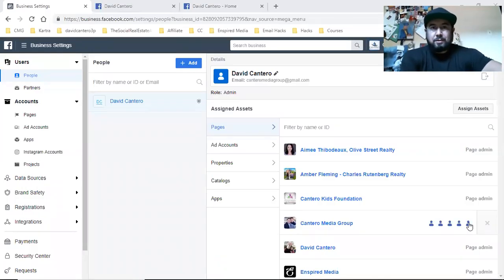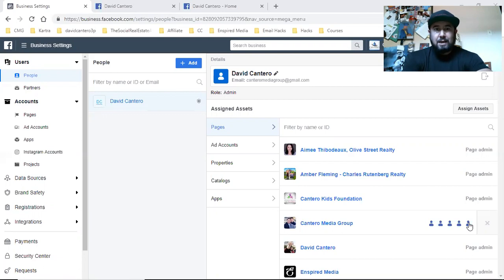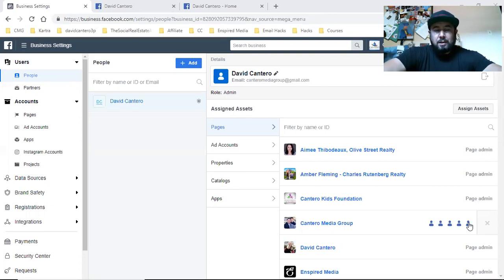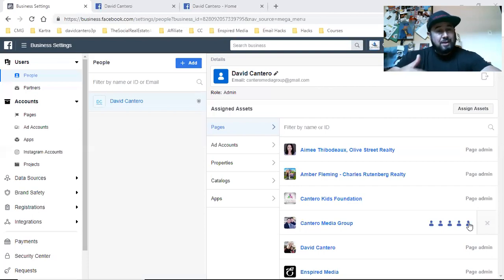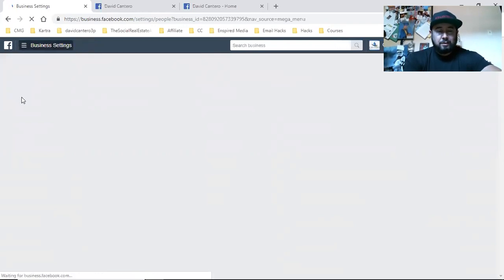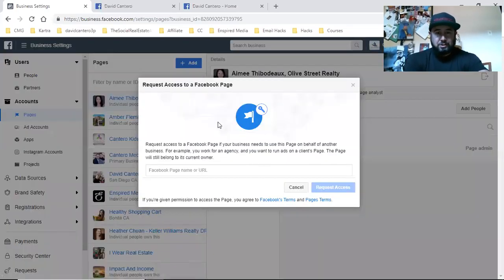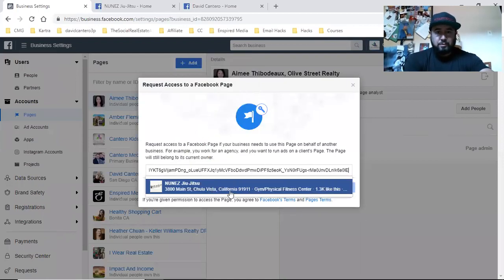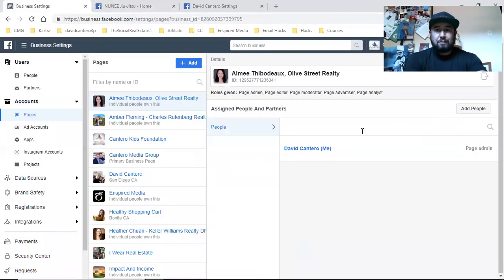How To Add Multiple Pages To Your Facebook Ad Account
💻 I host a live Facebook Ads Masterclass every Friday from 8am - 12pm PST for Real Estate agents and local business owners who struggle to capture LOCAL LEADS on social media. Registrants MUST want to take their marketing to the next level and build a huge local brand.

In this live training, I show you how to:

⏰8:00am | 1. Properly set up your Facebook business manager to effectively run and scale your Facebook & Instagram ads. After speaking with thousands of real estate agents & small business owners, not one has ever had their Facebook ad account set up the right way. The wrong way will have you blowin' your budget and leadless. I'll teach you in the first 60 minutes how to set it all up!

⏰9:00am | 2. I walk you through how to run a Facebook Like ad, to skyrocket your likes & followers in a few days. Look at your current like count. I want people to land on your Facebook business page and see a comma in your number! I'll show you how to CRUSH THIS AD and increase your like count SUPER FAST!

⏰10am | 3. How to successfully run Facebook video ads to get thousands of views in your LOCAL MARKET! I'll show you how to dominate your local area and build a brand everyone will know! By ad #4, your whole town will know who you are!

⏰11am | 4. How to successfully run Facebook lead form ads, and lead ads to a landing page to capture LOCAL LEADS. If you're building a client services business, perhaps you're a real estate agent, loan officer, or maybe you own a local gym. NO MORE POSTING ORGANICALLY!!! I'll teach you how to Target your LOCAL MARKET with simple lead ads to capture more leads than you can possibly handle. In these last 60 minutes, I give you the game plan to take over any market.

HURRY and Register for Friday's training. Seats limited

☑️ It all starts with Kartra. Kartra is the one software that runs my entire online business! I use Kartra to build landing pages, sales funnels, automate my emails, schedule my appointments, sell my digital products, host my online membership course and so much more! Let me help you how to take your business to the next level on social media!

There is no additional charge for you. Thank you for supporting my channel. There are no guarantees regarding the income of David Cantero or Cantero Media, LLC. mention on this YouTube Channel.